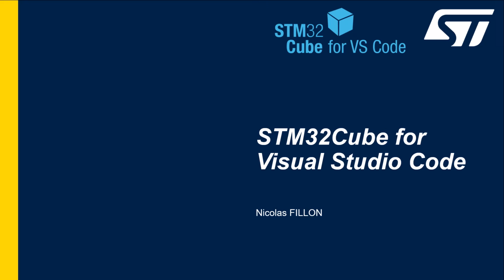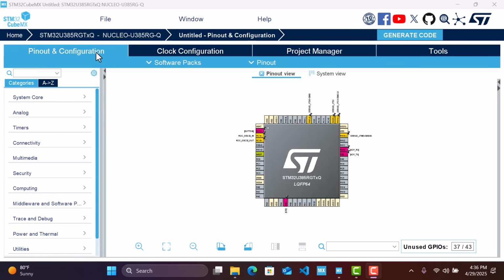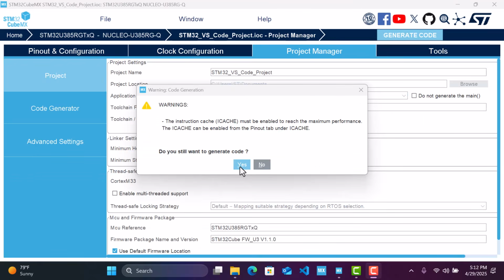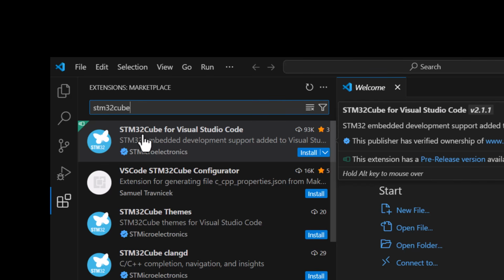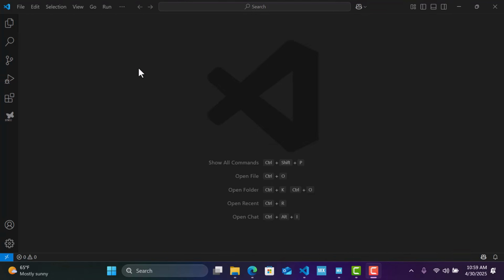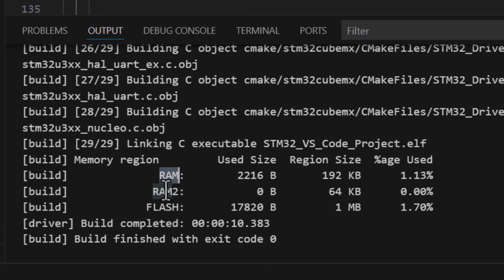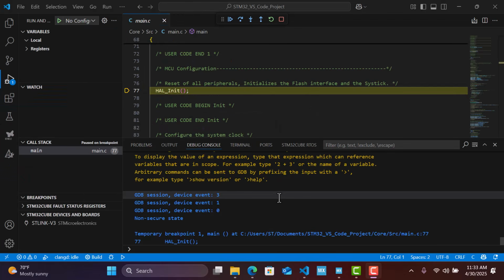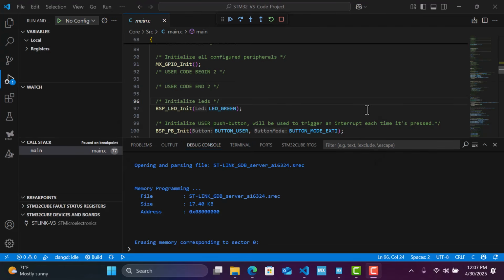Get started with STM32Cube for VS Code: from installation to debugging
Prerequisites:
• Microsoft Visual Studio Code
• STM32CubeMX

In this video, we will show you how to install “STM32Cube for Visual Studio Code”, open a project, build it and debug it.
For this we will first create a CMake project using STM323CubeMX. We show how to create a demonstration project for the Nucleo-U385.

Then we will install the “STM32Cube for Visual Studio Code” from within Visual Studio Code.

Next step is to open the project we previously created with STM32CubeMX from Visual Studio Code using the extension we installed.
We will build the project and do a debug session.